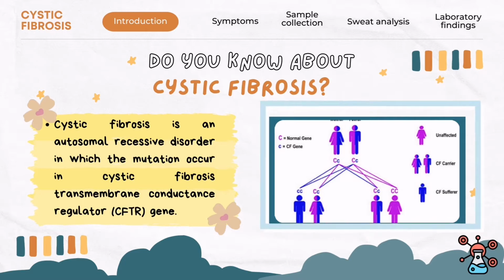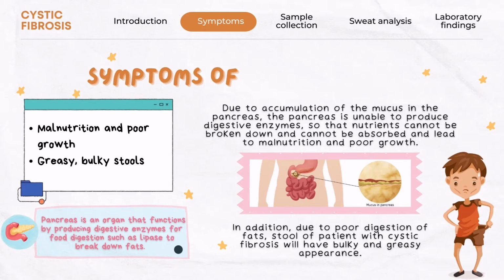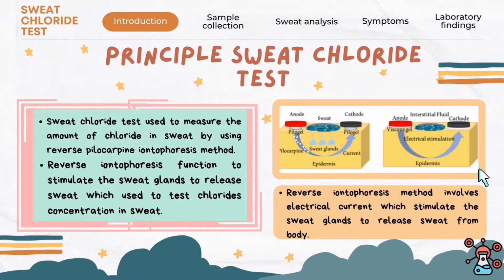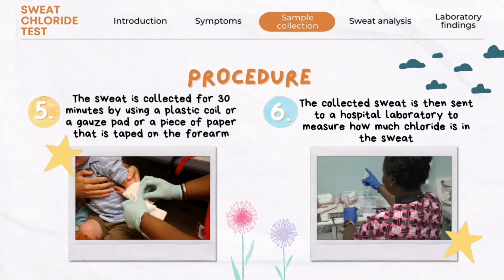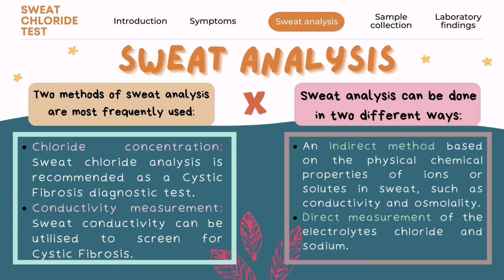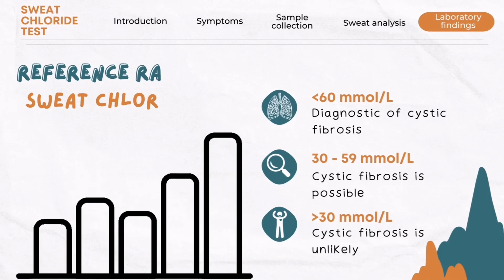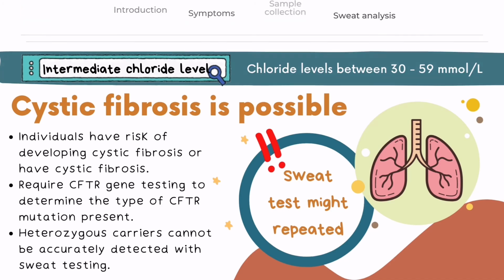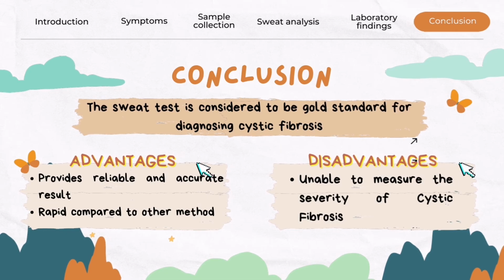Clinical Chemistry: Sweat Chloride Test for Cystic Fibrosis